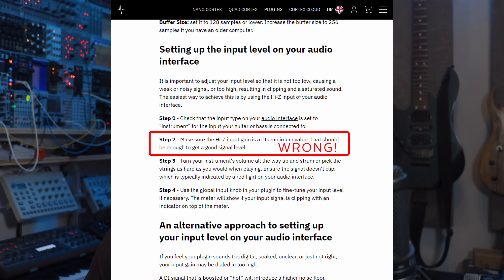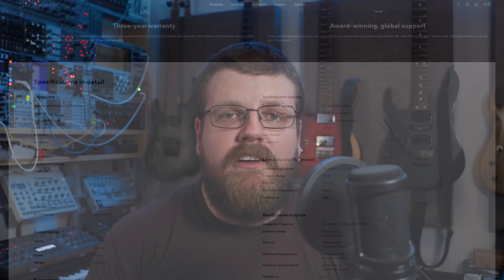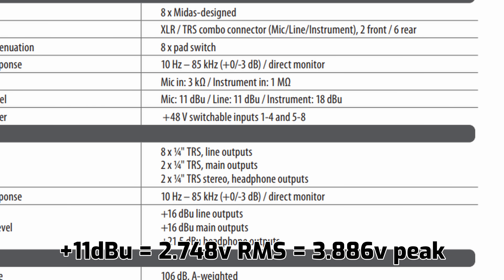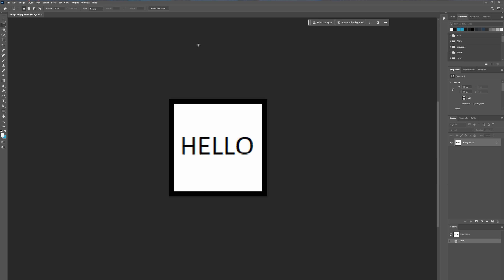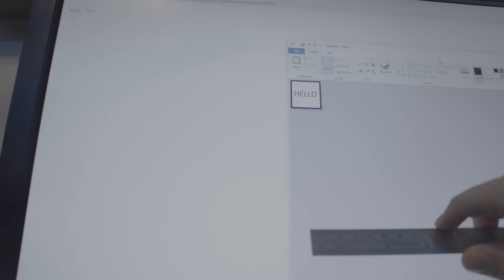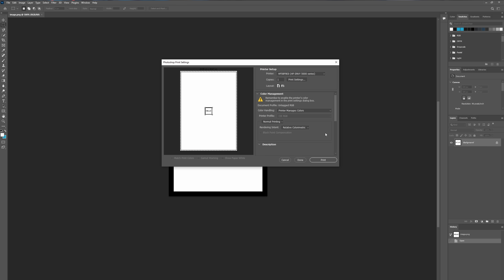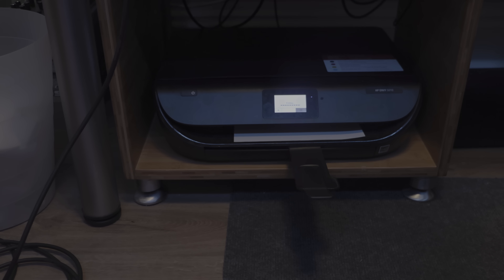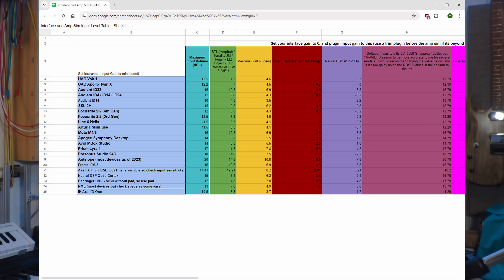Ampsims and input gain - Please, stop the madness...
Update: Part 2 is now available, where I answer the most common viewer questions:

I want to make it very clear that calling out @RabeaMassaad and@johnnathancordy was purely for a bit of tongue-in-cheek, comedic effect. I respect both of them and they are amazing creators who I follow, and you should too! I hope nobody is too upset that I played a little joke with the intro :)

Edit; Many thanks to @eds4754 who is the person who assembled all this information. This is the missing link, the metaphorical "DPI" resolution we were missing for each plugin. So seriously, thank you again for collecting all this data and producing this sheet.

If you're confused about dBu, dBFS, RMS, peak to peak and all those weird acronyms, here is a handy converter to take you from one to the other:

0:00 Intro
0:54 The Problem
2:06 An analogy of digital images
3:02 Imaginary, made up things...
4:03 The online discussion
4:55 The Experiment
6:02 The noise floor
7:08 The Experiment, Part 2
7:53 The part that everyone missed
8:54 Compare before and after
9:18 Gain staging?
10:44 The correct process
11:11 Final Words